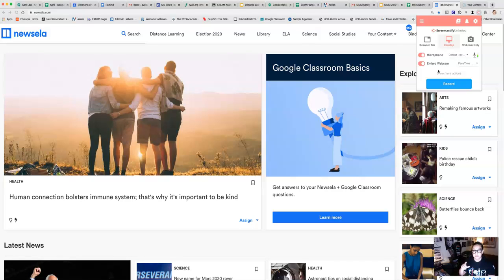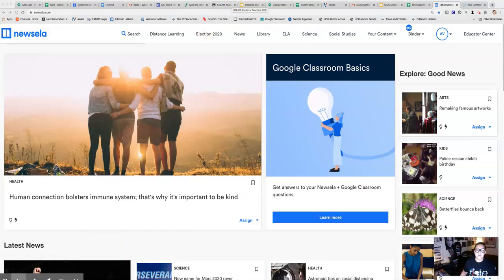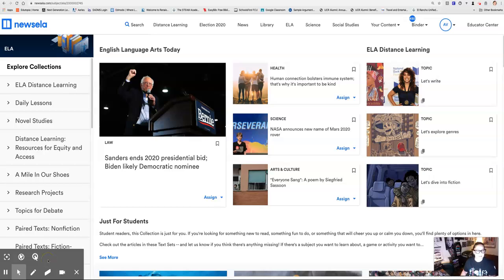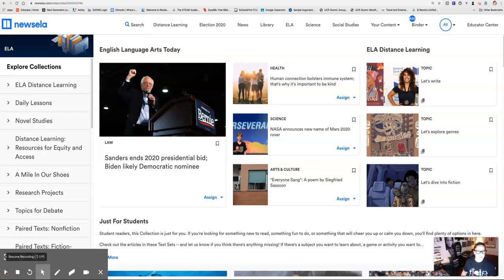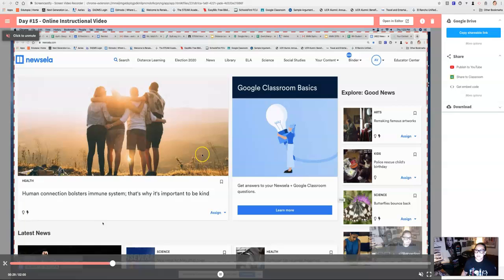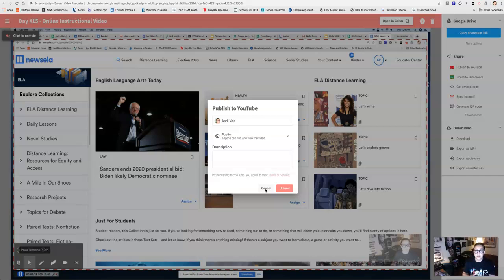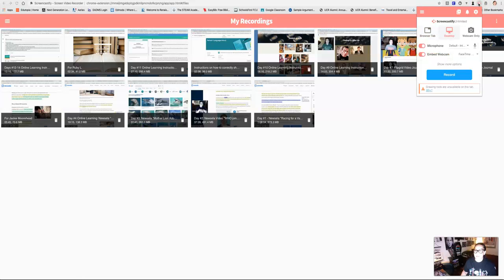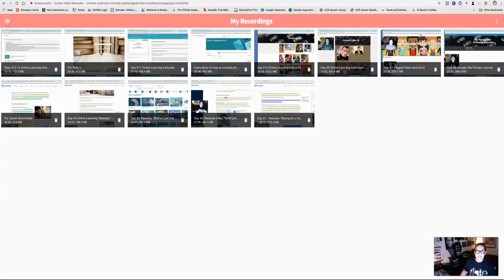How to Use Screencastify